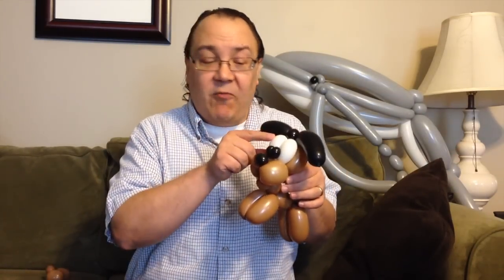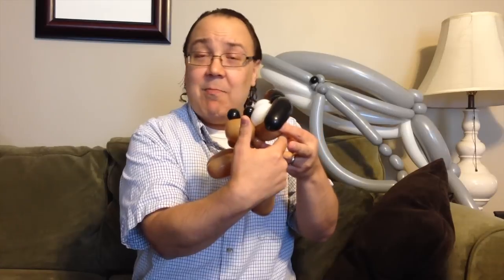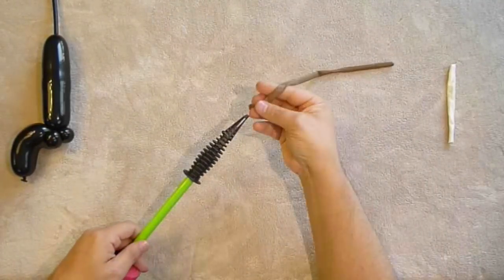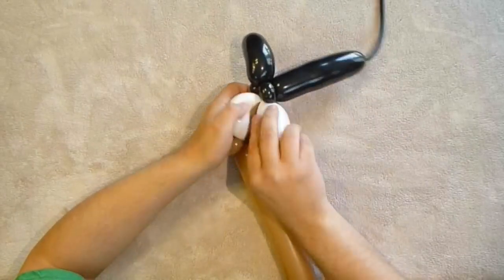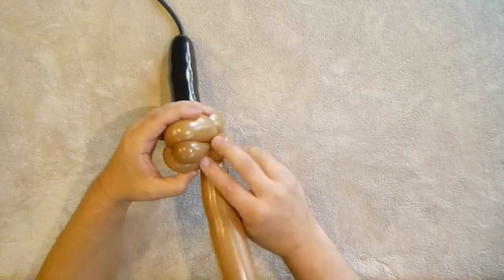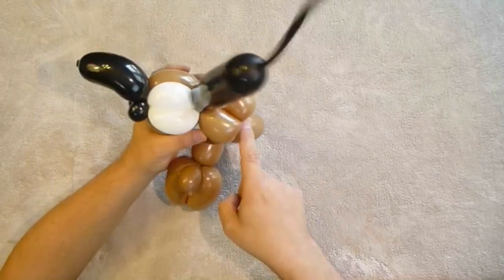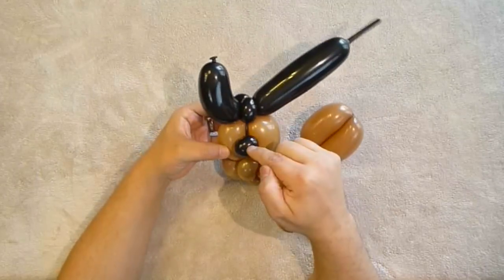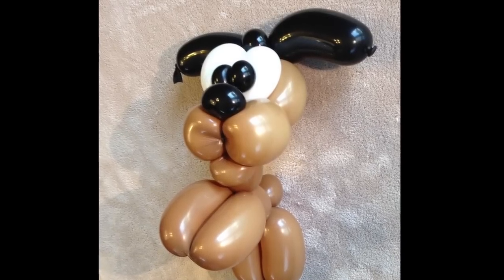Puppy Dog Balloon Animal Tutorial (Balloon Twisting and Modeling #27)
Learn how to make this cute puppy, because you can never have too many dog balloon animal designs.